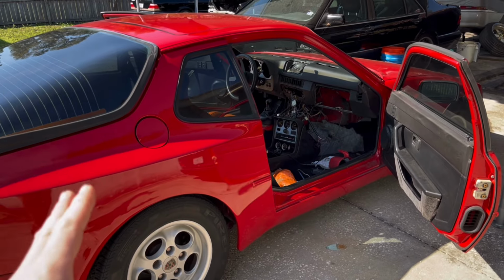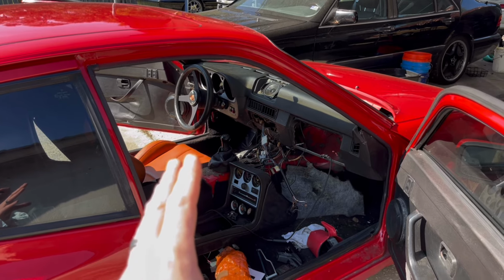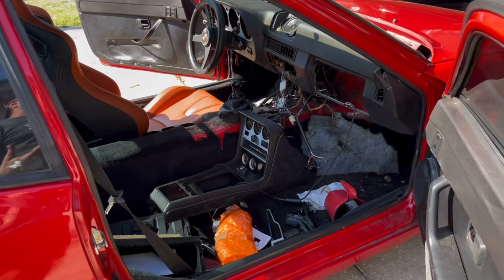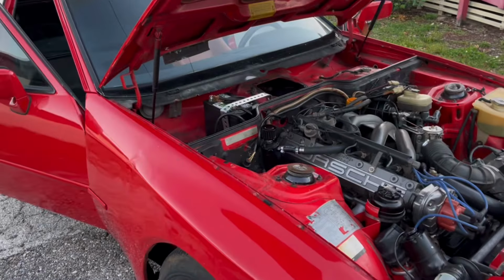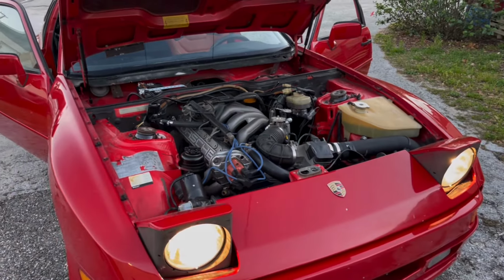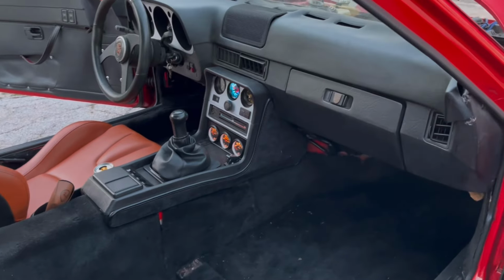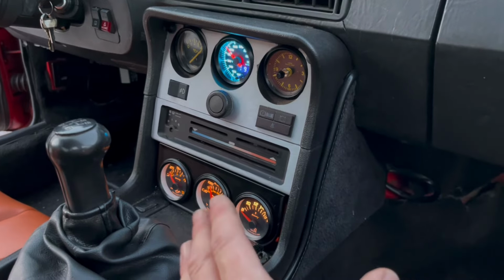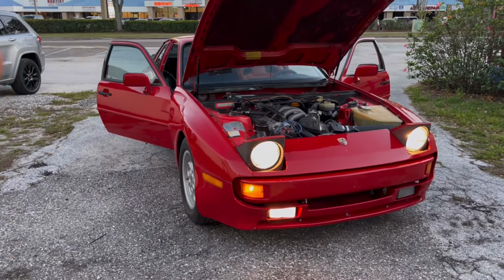1984 Porsche 944 track car build: making lightweight door panels and eliminating unnecessary wiring